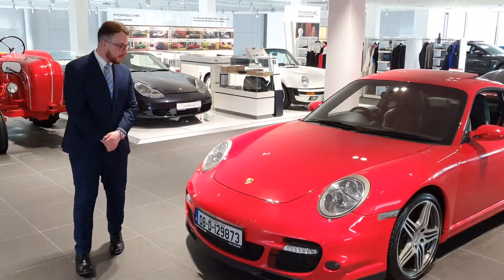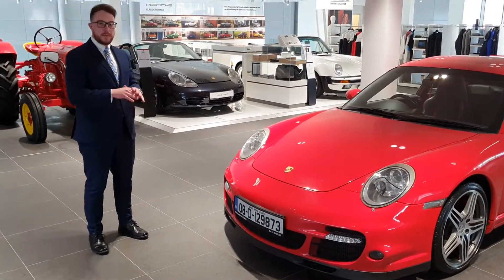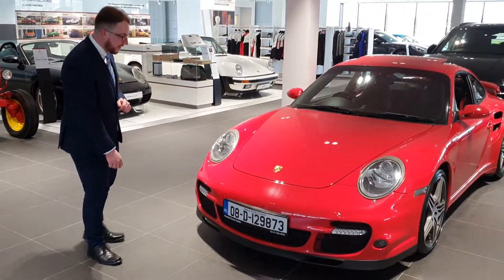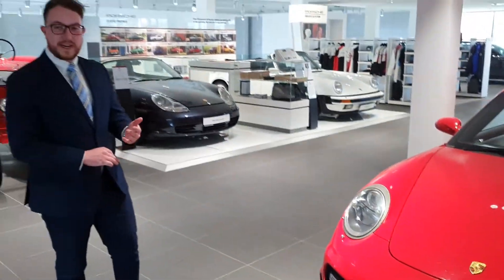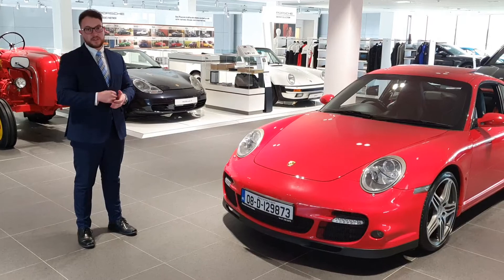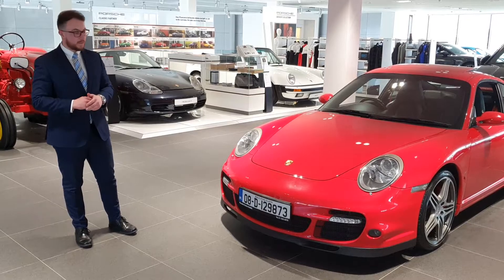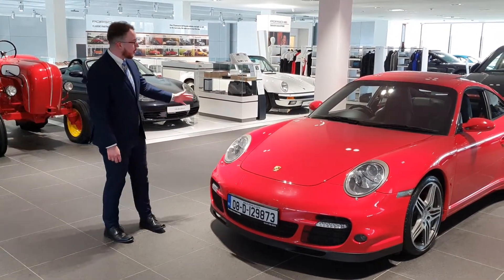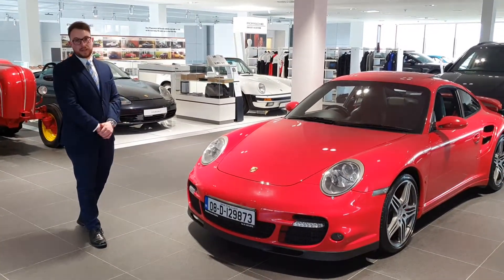Peter Hauler Smart Cosmetic Repair Demonstration